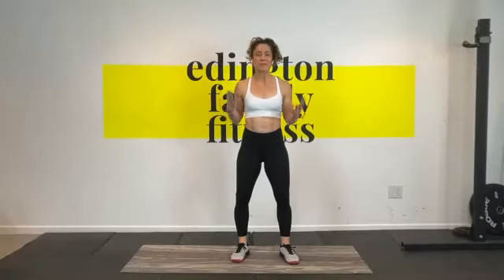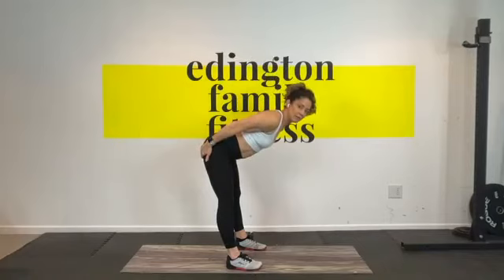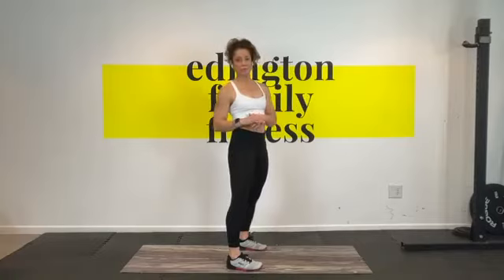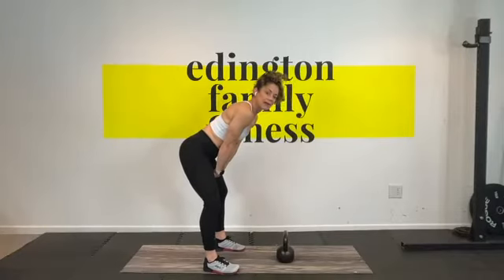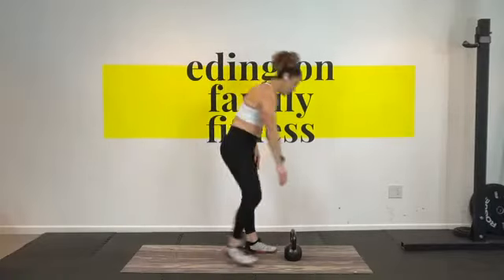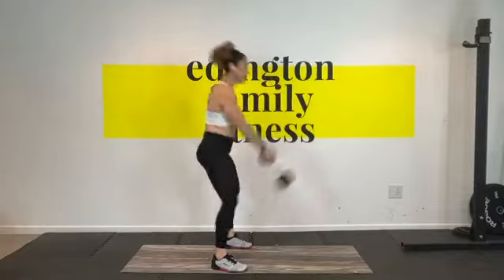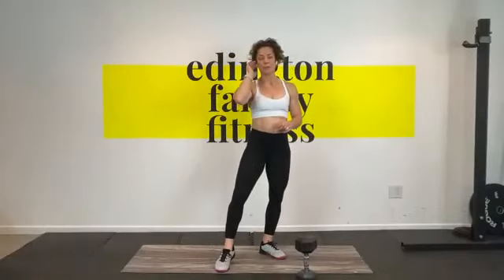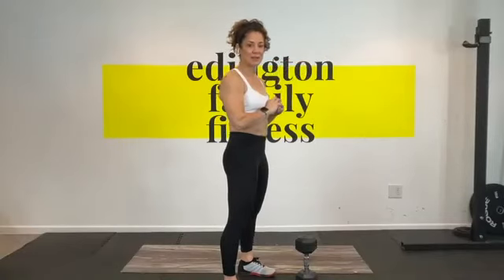How to swing a kettlebell or dumbbell!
Kettlebells are awesome pieces of equipment and every gym should have a few. They add endless variety as well as develop core & cardio strength.
If you would like more information on training with me visit EFF.fit